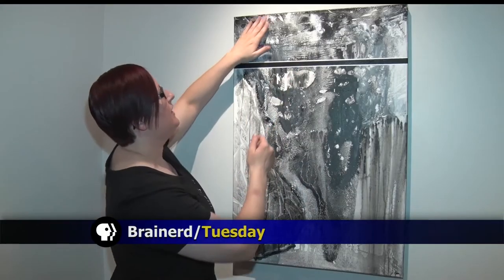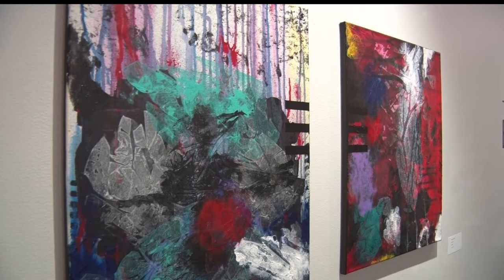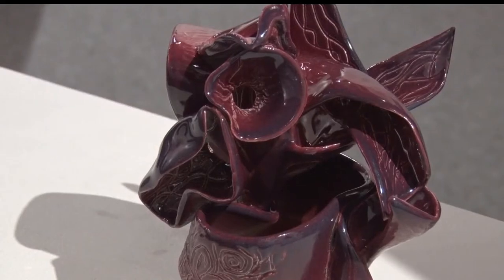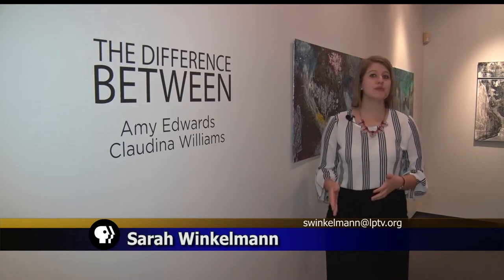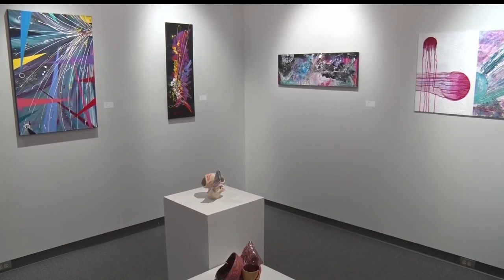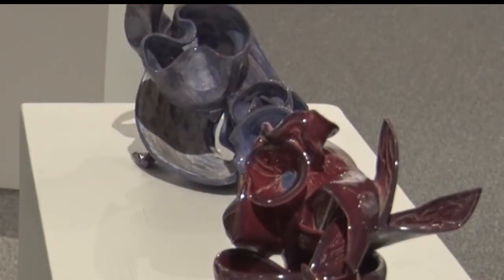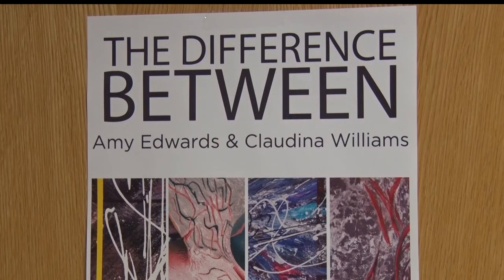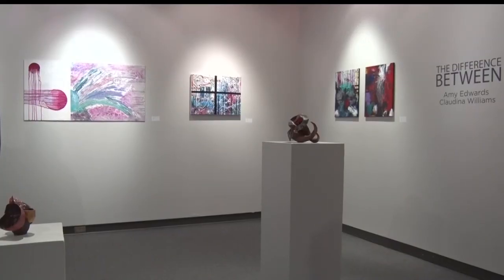In Focus: Central Lakes College Students Display Abstract Art